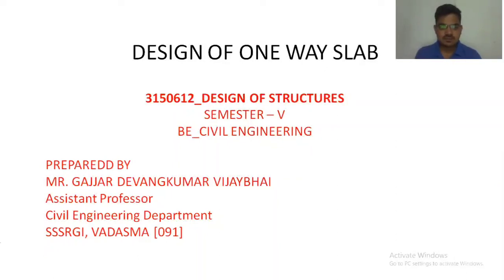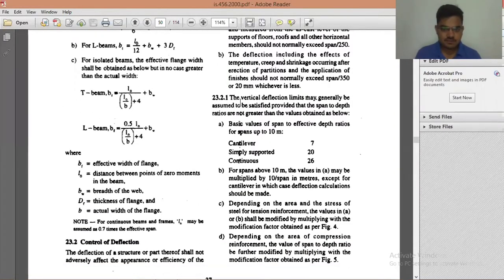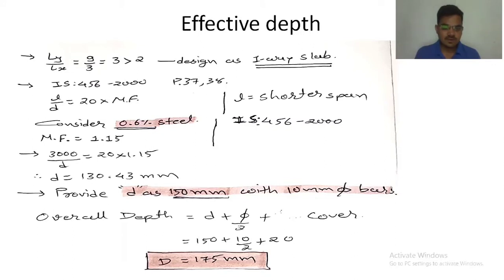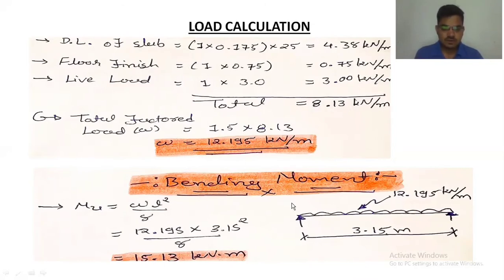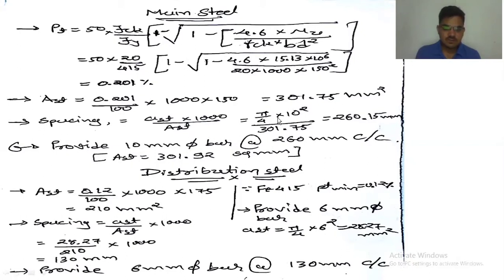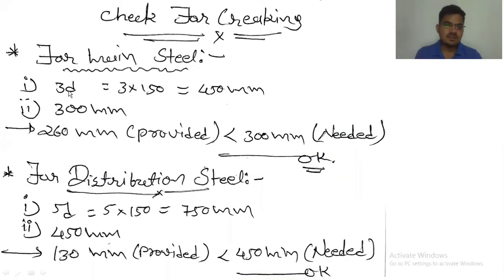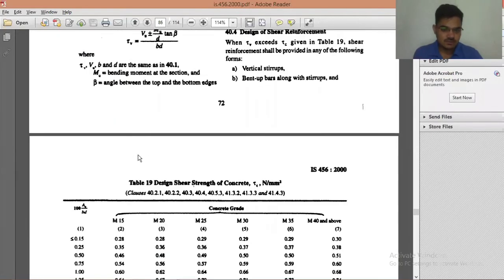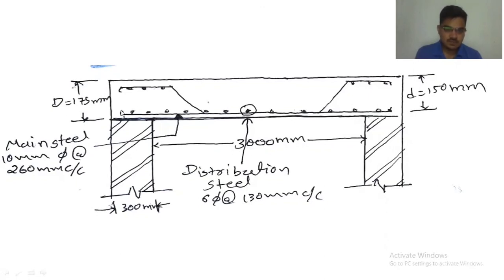Design of One-way slab